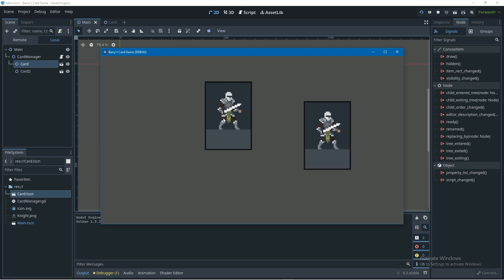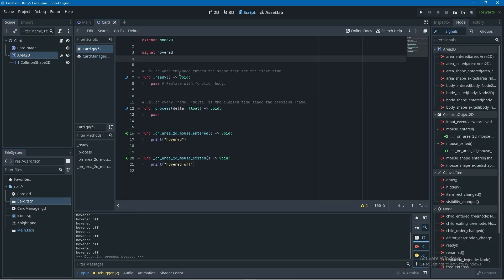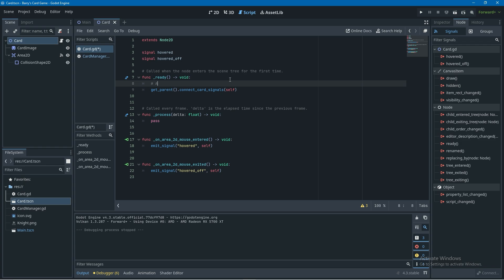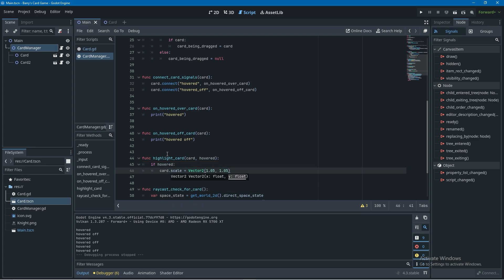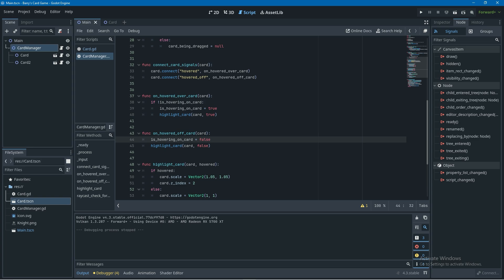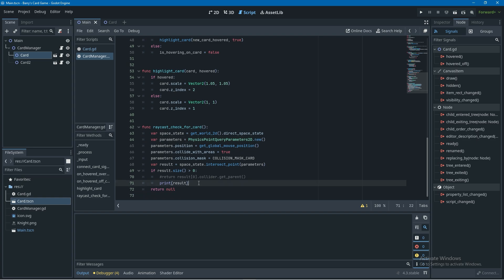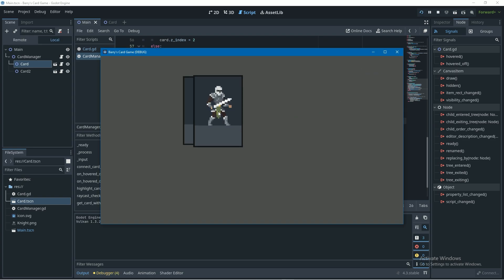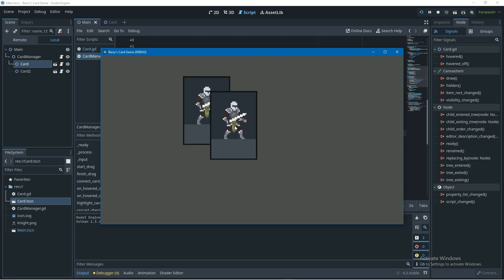Godot 4 CARD GAME Tutorial #2 Card Hover Effect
Tutorial for adding Hover Effects to your Card Game Godot 4.3

This code can be used for commercial projects, but please don't resell or redistribute it.

00:00 Intro
00:17 Emitting Signals
02:47 Capturing Signals
04:21 Card Hover Effect
05:25 Bug Fix
07:14 Second Bug Fix
09:36 Card Drag Effect
10:38 Last Bug Fix
11:07 Outro